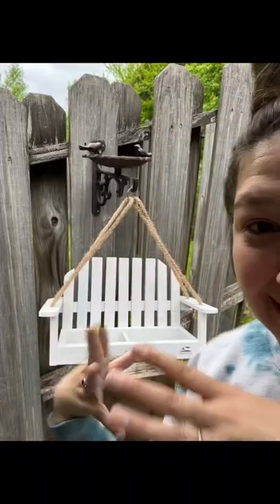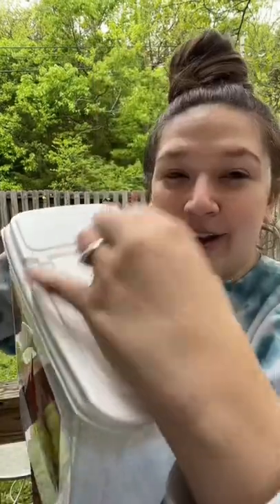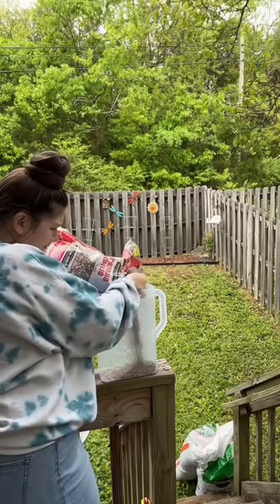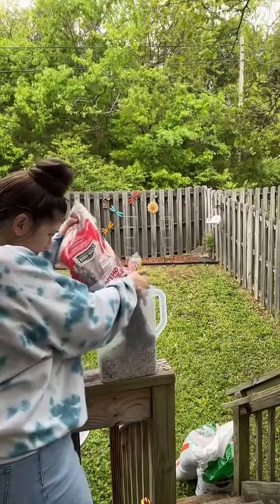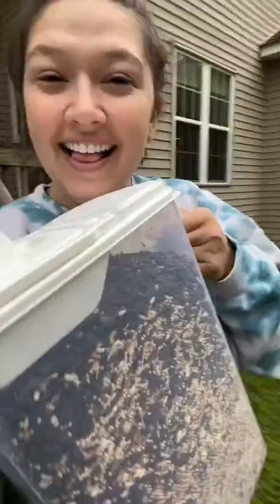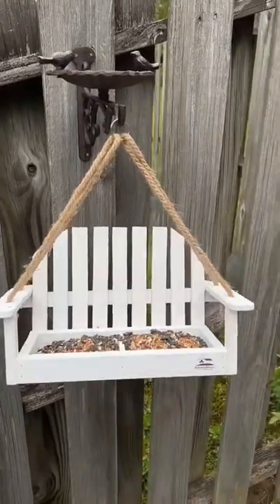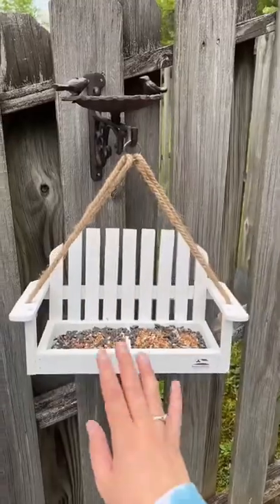Obsessed with my bird feeder!